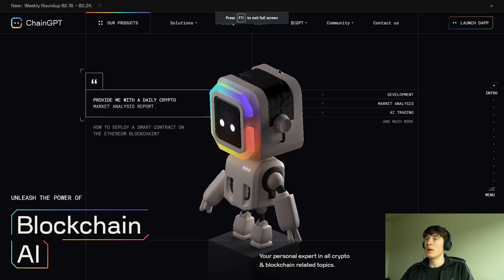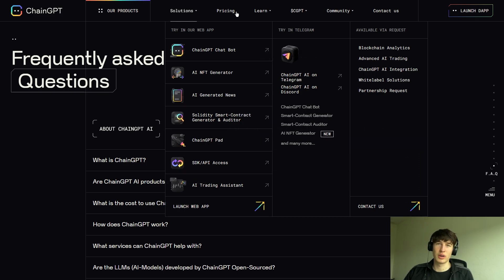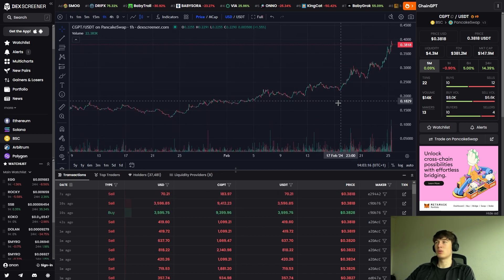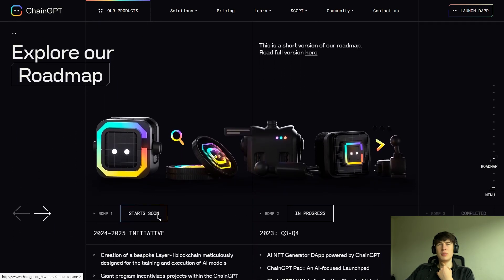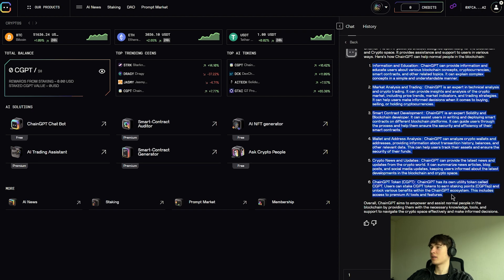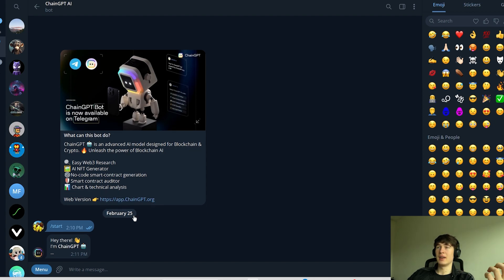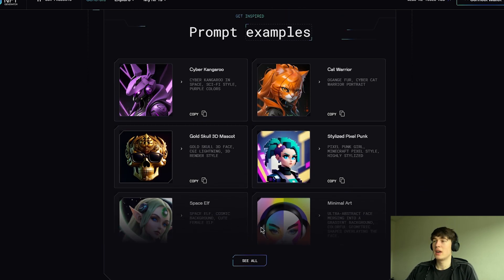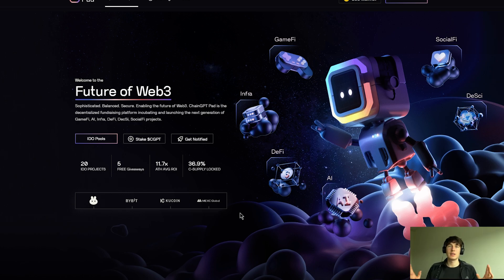ChainGPT: The Revolutionary Project Taking AI to the Next Level!